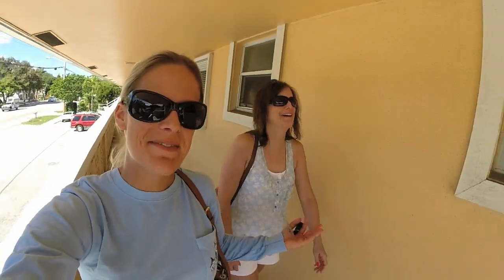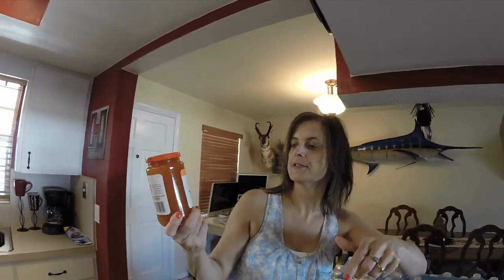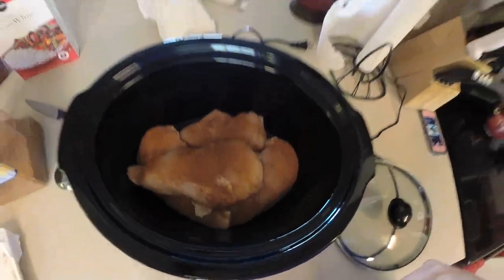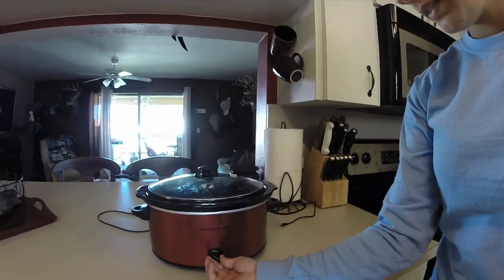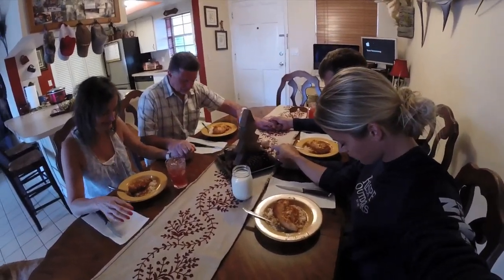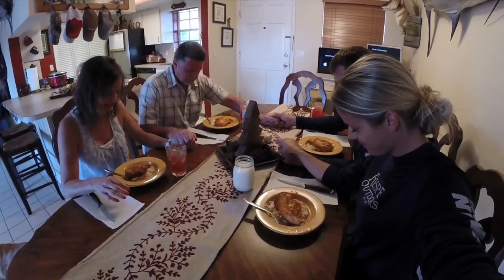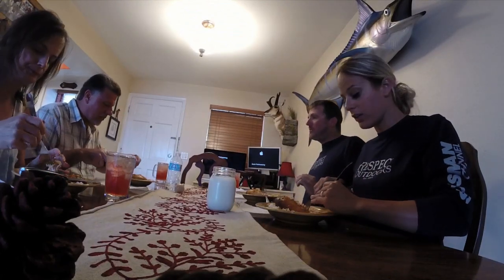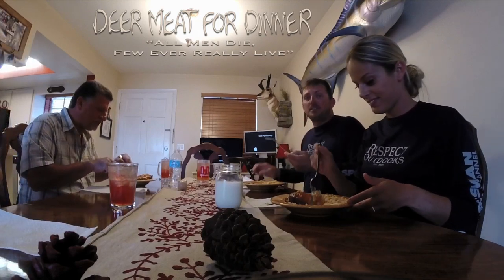Sarah's Saucy Apricot Chicken in the Crock Pot! Tasty Tuesday #10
during a crazy day of work, Sarah decided to make me an awesome slow cooked chicken dinner! This was such a surprise and so good to eat! try it out, it was awesome!